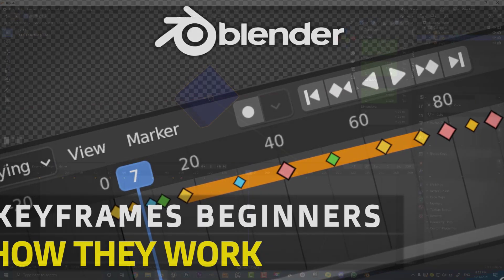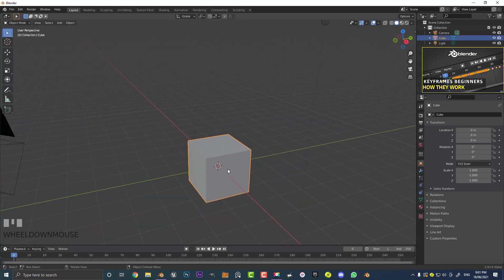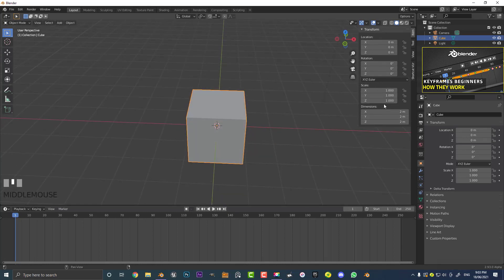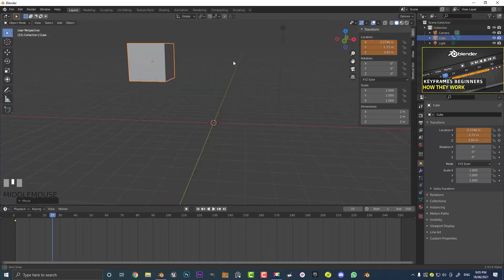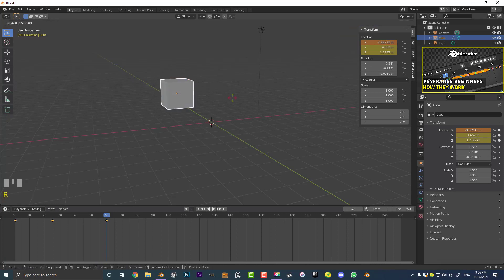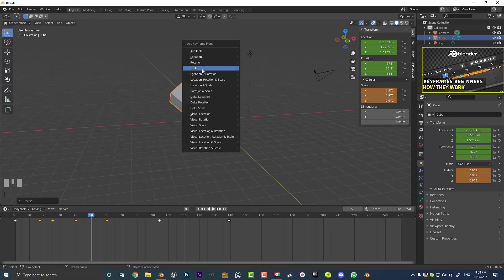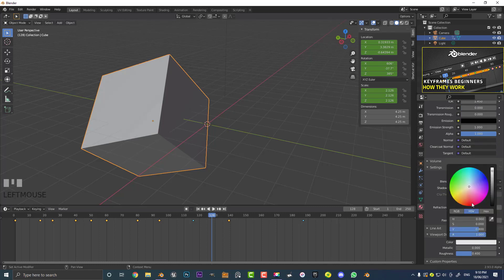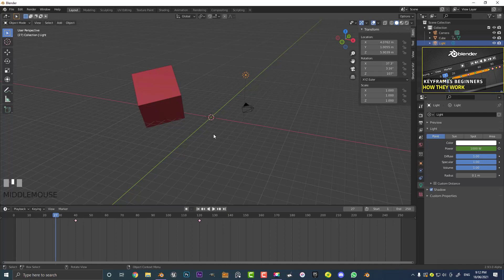Tutorial: Blender Keyframes For Beginners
Learn the basics of keyframing in Blender in this easy and beginner friendly tutorial.